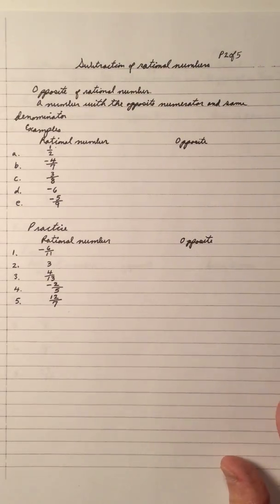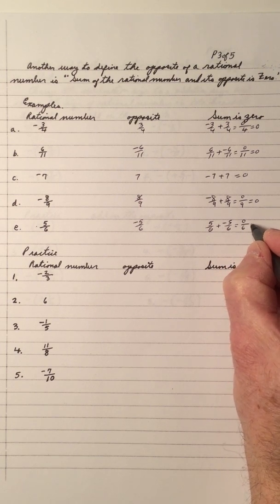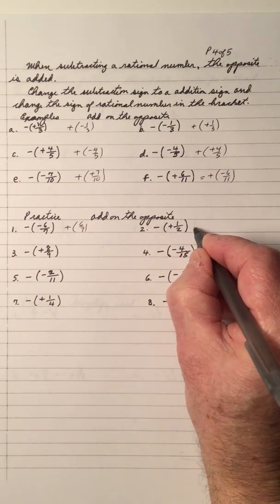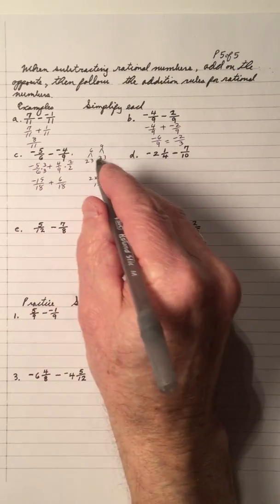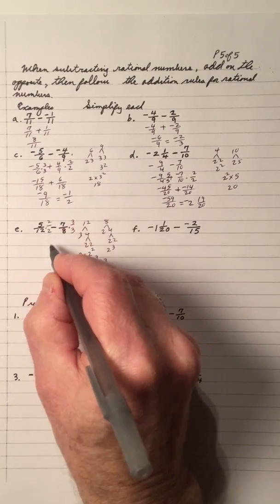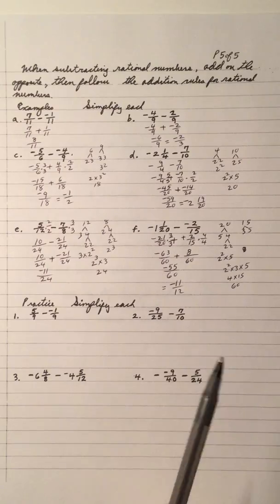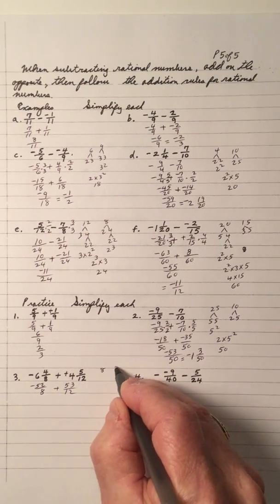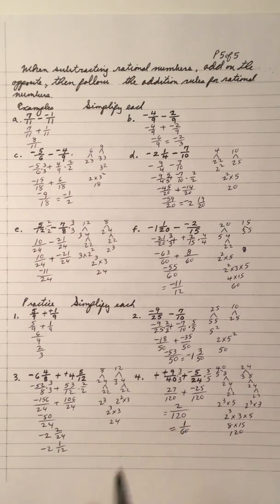Subtraction of Rational Numbers